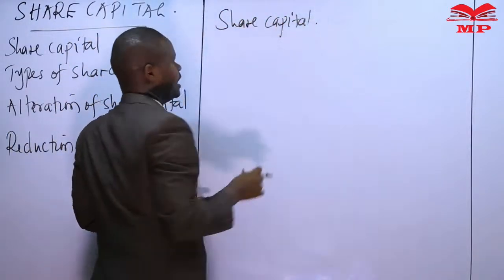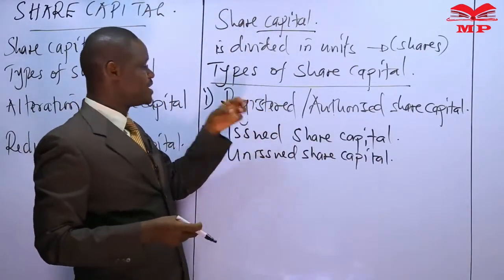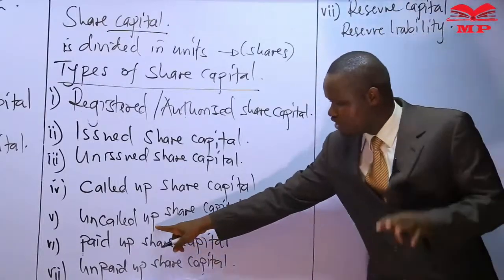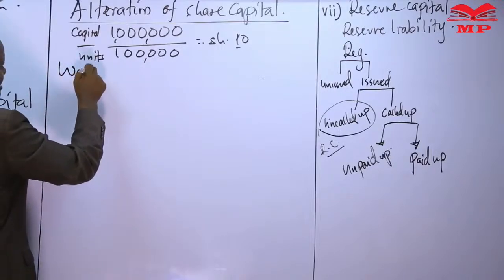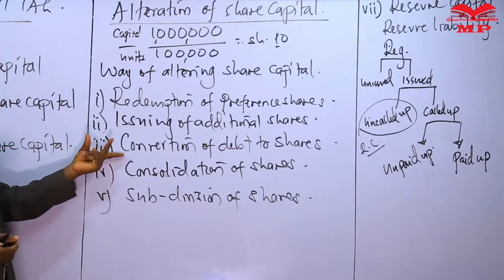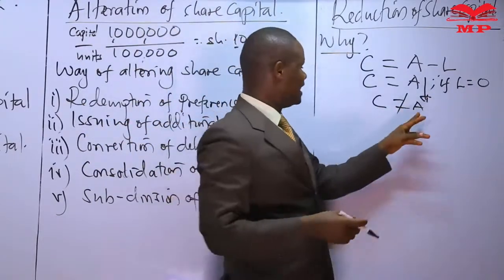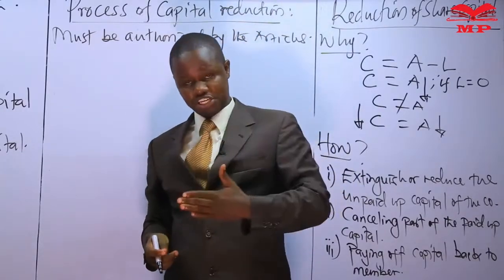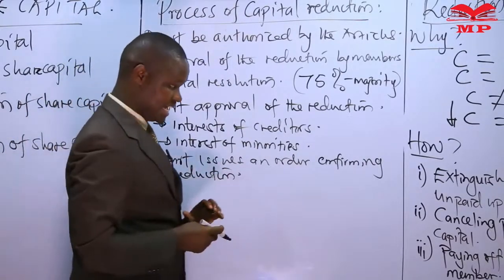KASNEB E-LEARNING HUB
September - December 2024 intake ongoing!!!

Manifested Publishers is thrilled to introduce our CPA Program running from September to December, tailored for accounting professionals at every stage of their career.

Here’s what you’ll gain:

Flexible Learning: Join live Zoom sessions or view pre-recorded lectures whenever it suits you. Expert Instruction: Receive guidance from seasoned industry professionals. Comprehensive Materials: Access top-notch study resources. Supportive Community: Engage with a network of driven peers. Don’t miss out on this chance to enhance your career!